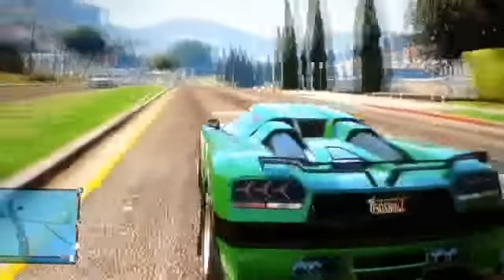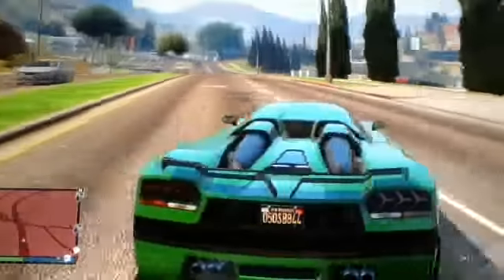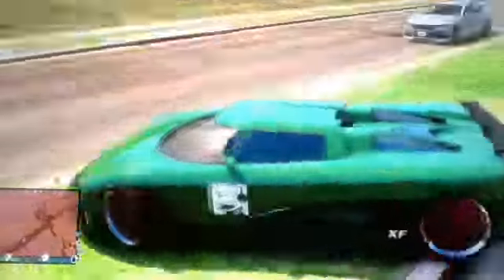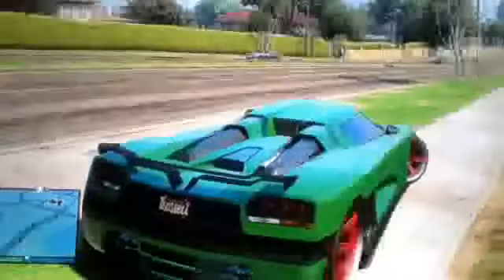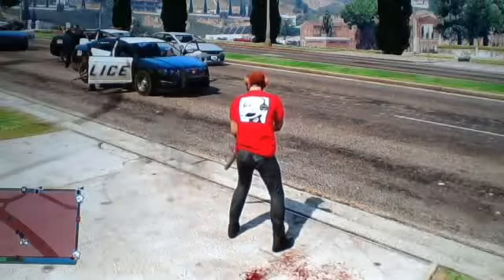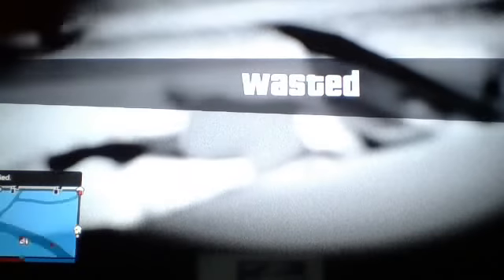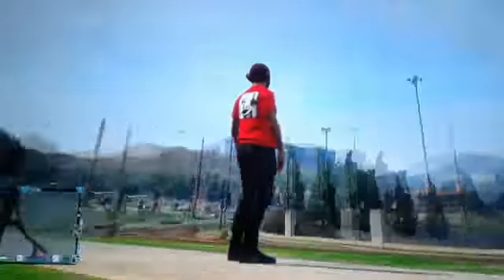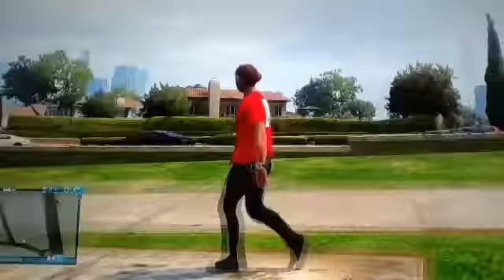Gta 5 online drive through trains and more